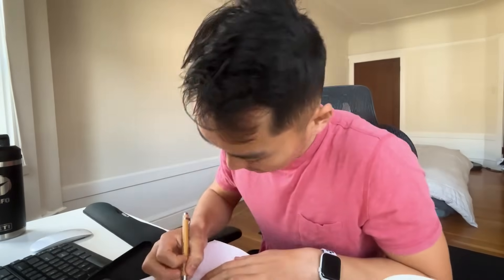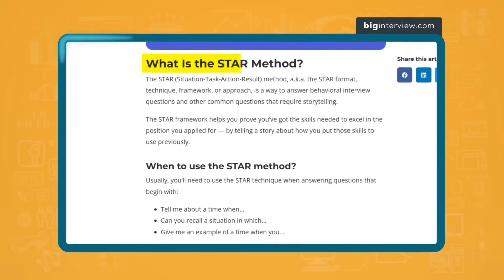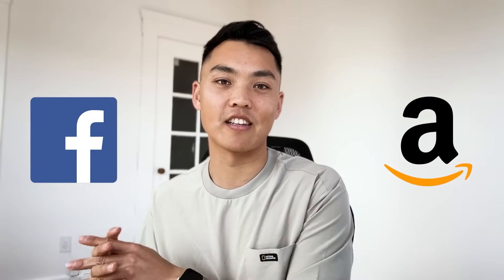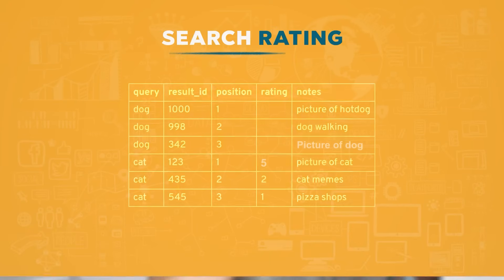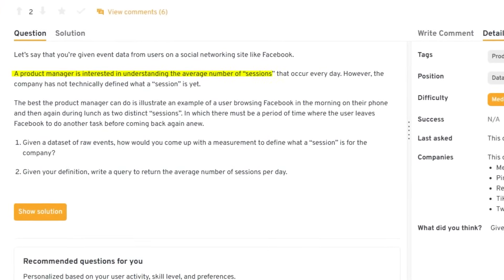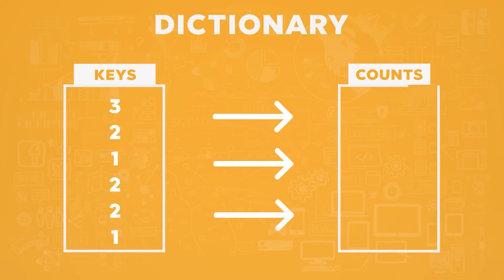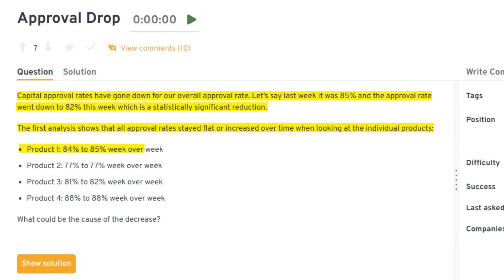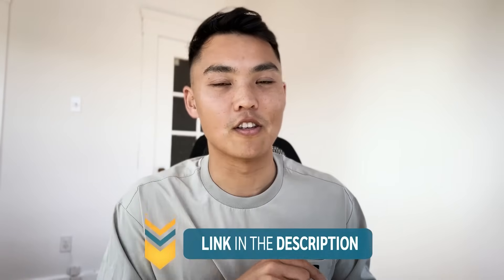Top 5 Insider Interview Questions Data Analysts Must Master Before Any Interview!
Looking to nail your data analyst interview? In this video, we'll cover the top 5 most commonly asked questions in data analyst interviews.

From SQL knowledge to case studies, we'll help you prepare for your next data analyst job interview and increase your chances of getting hired.

Nail your next tech interview with Interview Query's Company Interview Guides

Recruiters and Hiring Managers: Find the perfect data analyst for your team with Outsearch.ai. Their AI-powered platform streamlines the hiring process, matching you with top talent who are ready to hit the ground running

Chapters:
00:00 Intro
00:10 #1 Type of Interview Questions
01:54 How often does it come up?
02:43 #2 Type of Interview Questions
04:46 #3 Type of Interview Questions
07:06 #4 Type of Interview Questions
08:47 #5 Type of Interview Questions
10:38 How to prepare for your interview